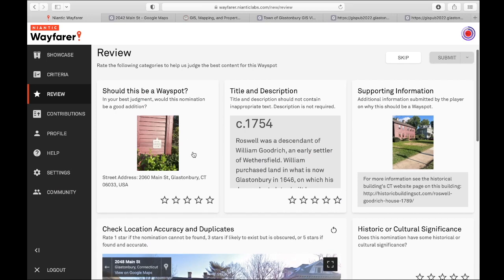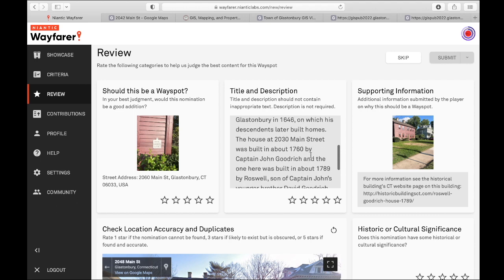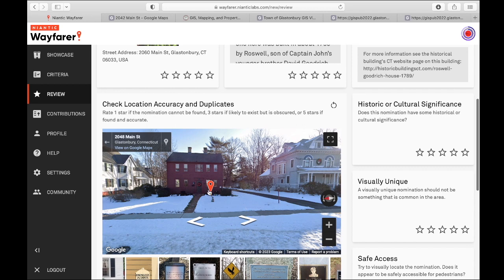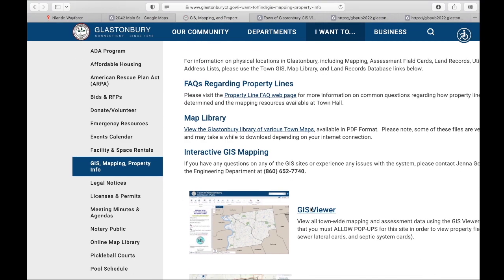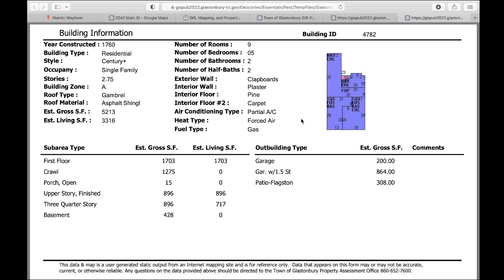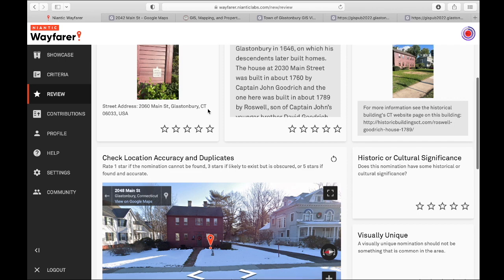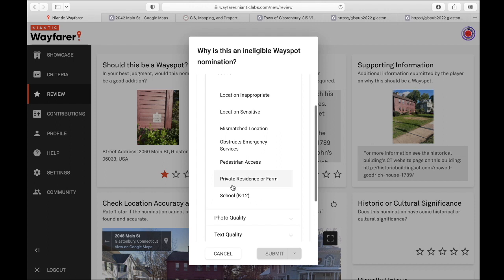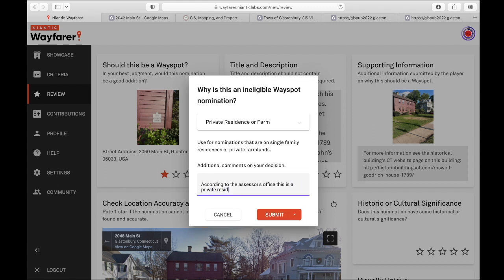Using Geographic Information Systems (GIS) to Verify Historic Property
I don't know if this type of data is available in other countries, but it is common in the United States.